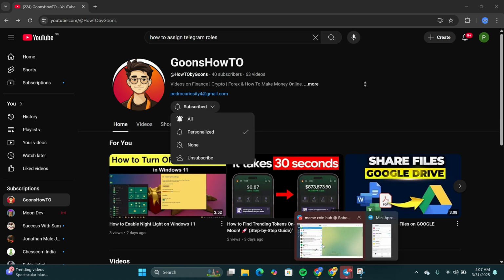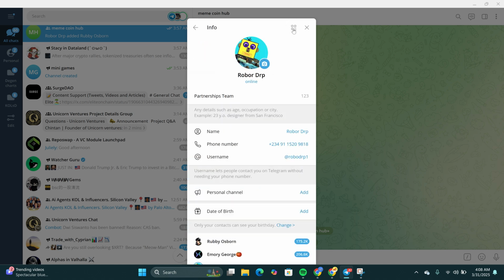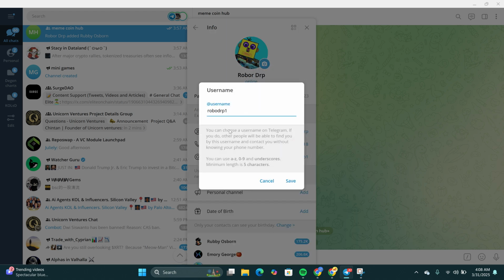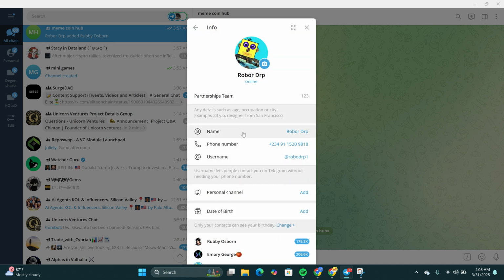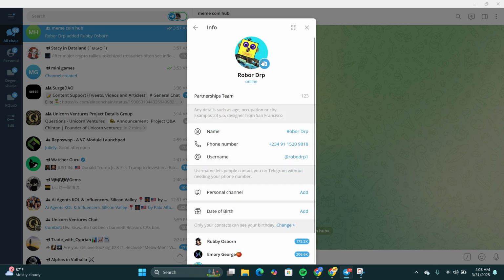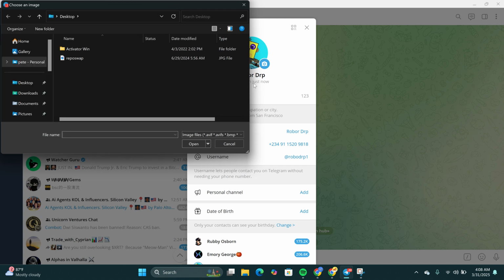How to Set Up your Telegram Username on Android?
Step 1: Open Telegram App, and then login to your account.

Step 2: Tap on 'Three Bars' at the top left.

Step 3: Tap on 'settings'.

Step 4: Tap on 'Username,' and then provide your Username that you want.

Step 5: After you done Selecting your Username, Tap on 'Check' button at the top right.

It's done.

⛓️ HELPFUL LINKS  :

1. Sign up For a Chance to Win $100 on your first Deposit

2. Earn Your first $5 Now

3. Deposit + Sign up to get Amazing Job Gig Offers

4. Best Virtual Dollar Card for Online Payments & Subscriptions

5. Click & Sign up to this if you have $3

6. I use this S£cret Tool to grow my other Faceless Channels

7. Learn Forex Trading From the Scratch

8. The Complete Amazon KDP Beginners Program

9. Google Ads Mastery Program

10. The Ultimate WhatsApp Sales Blueprint

11. Earn up to 55% on Each Trade

12. Earn up to $500 I'm Credits

13. Invest in Stocks & Shares